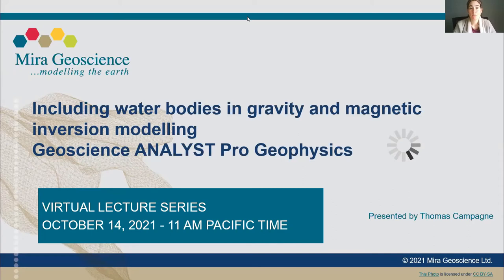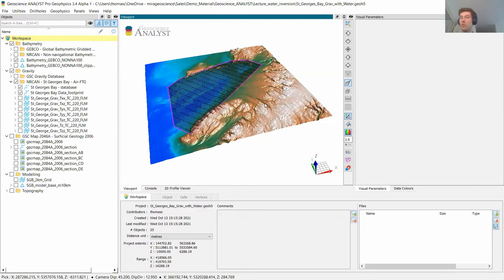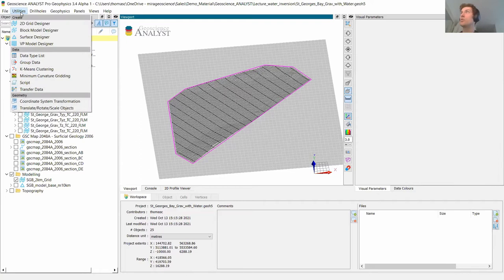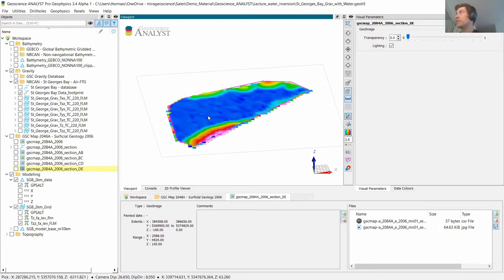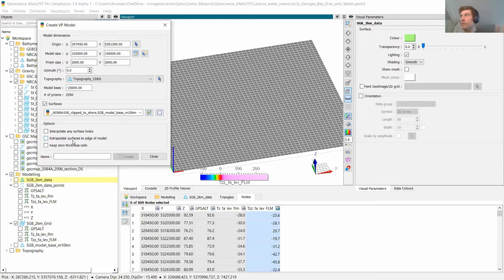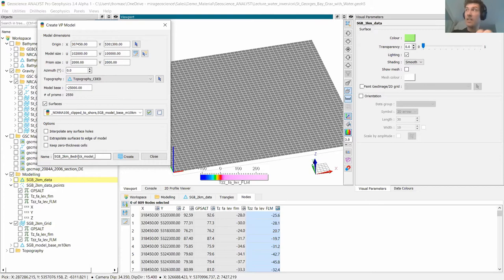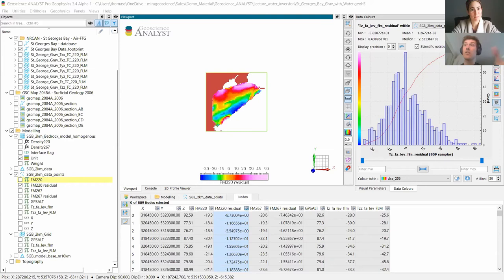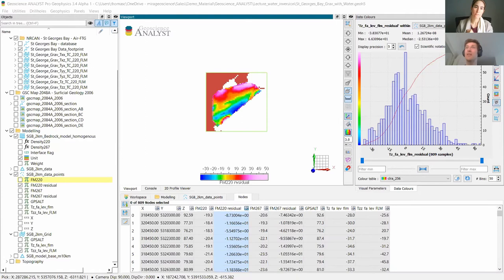Including water bodies in gravity inversion modeling - Geoscience ANALYST Pro Geophysics & VPmg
Learn how to accounting for the volume of water through the inversion process of near-shore gravity data in Geoscience ANALYST v3.4 and VPmg. It's never been this easy! Wish to skip to a section?

0:00 Intro and data types
4:22 Resampling data
9:48 Forward model to evaluate the response - Q&A
20:15 Running a 3D bedrock - heterogeneous inversion
27:20 Visualize results
34:00 Q&A

Note: This can also be done using magnetic data.

More details about the software:
Geoscience ANALYS Pro Geophysics offers advanced, geologically-constrained geophysical modelling and inversion across all methods.

It includes VPmg inversion code. Models are geologically based—they work directly with geological contact geometries as well as physical property distributions within geological units